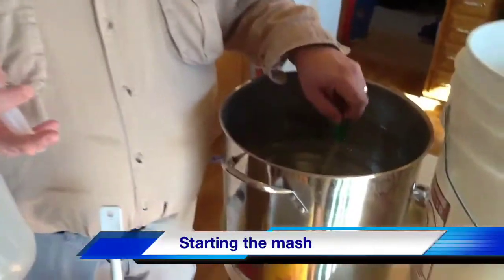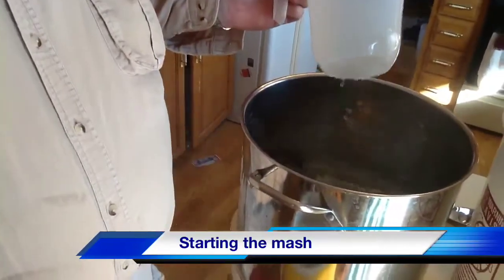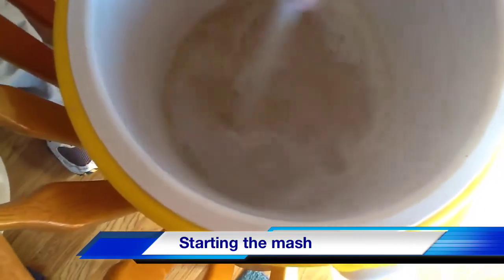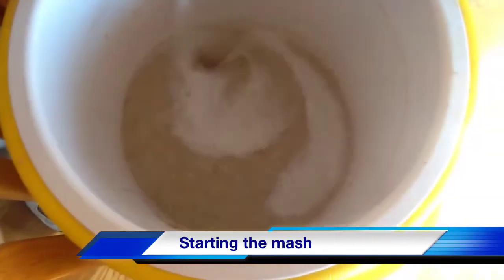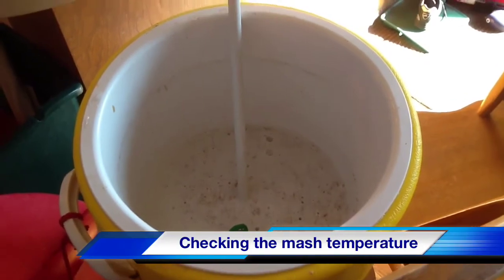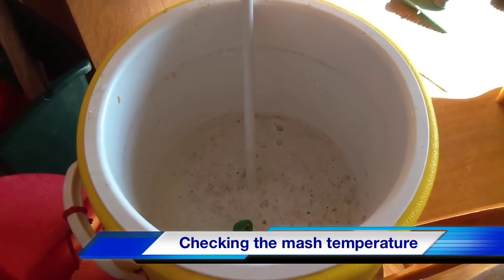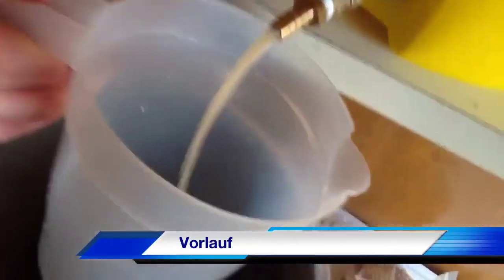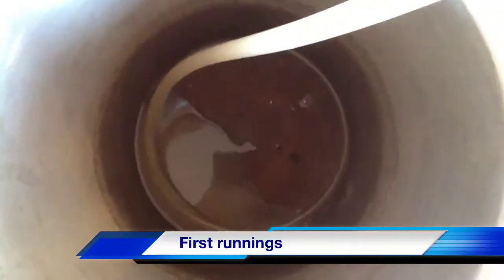Brewing Beer Part 2 Thirsty Five copyright 2012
Brewing Beer Thirsty Five part 2